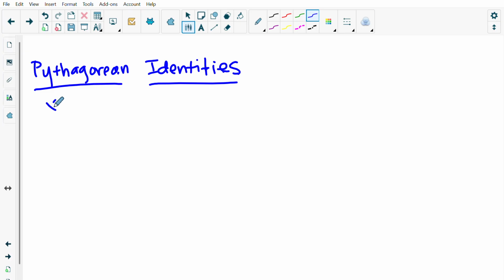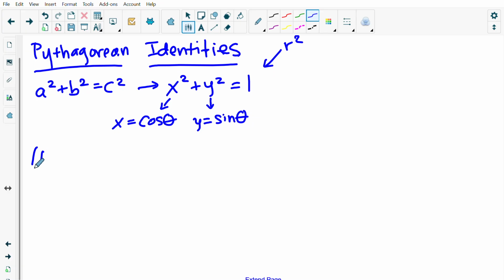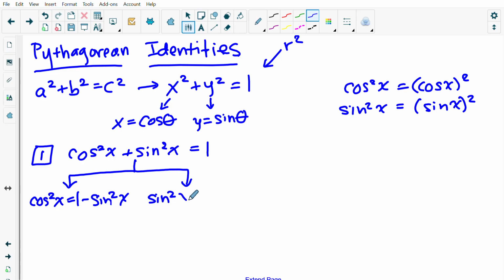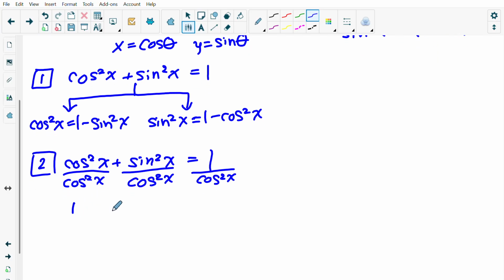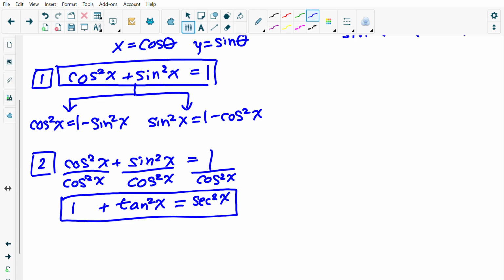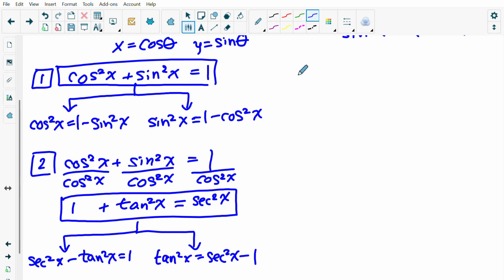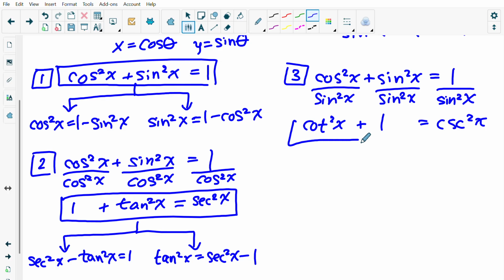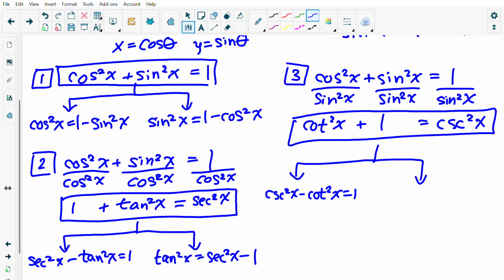6.1g1 Proving the Pythagorean Identities for Trigonometry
Derivation (Proof) of the Pythagorean Identities for Trigonometry.